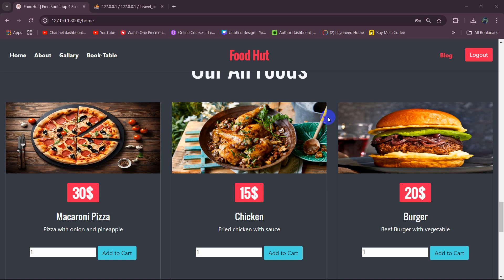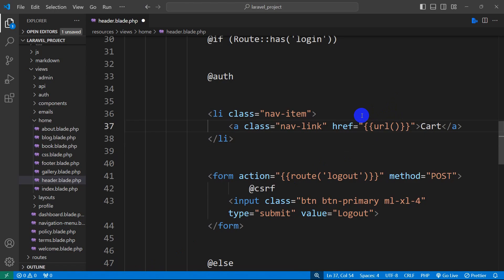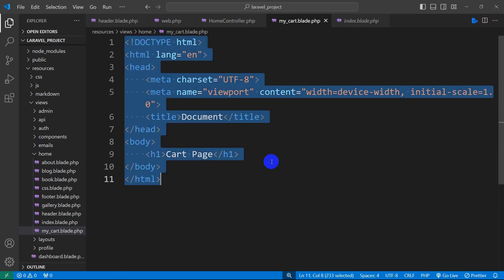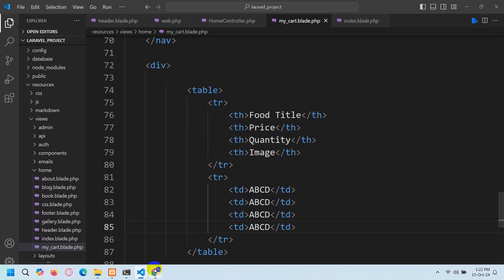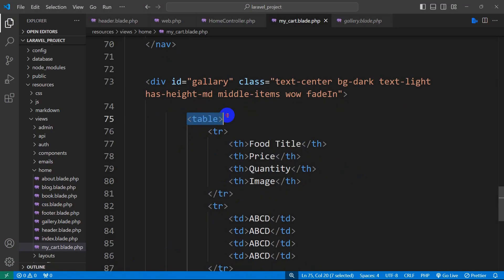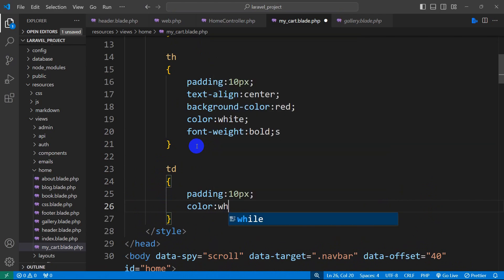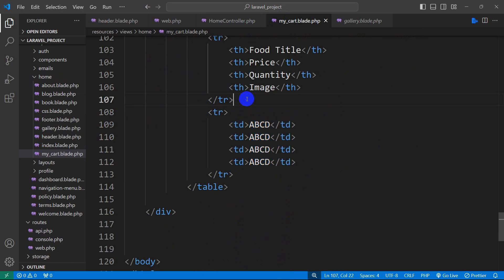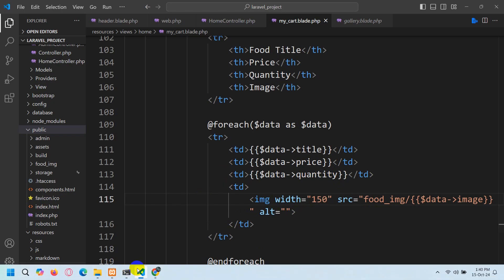#11 How to Show Data from Cart Table for Specific User in Laravel | Laravel Restaurant Project